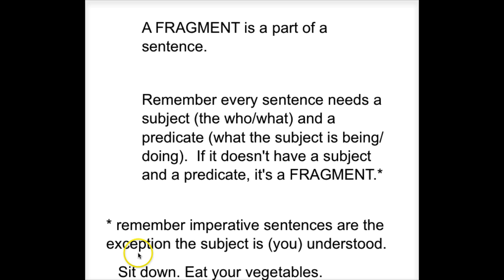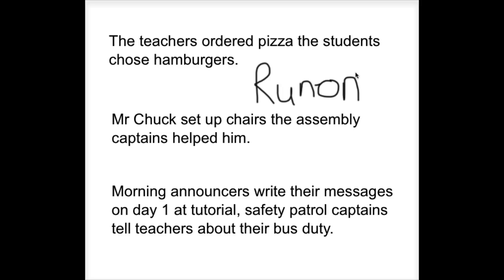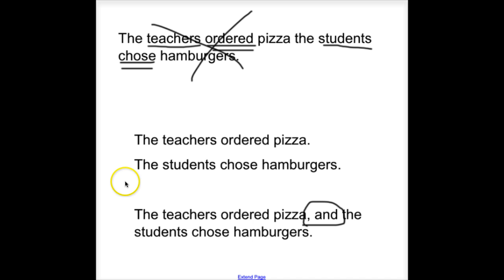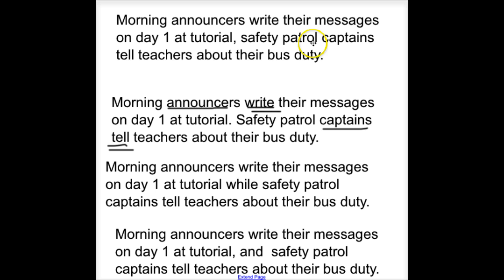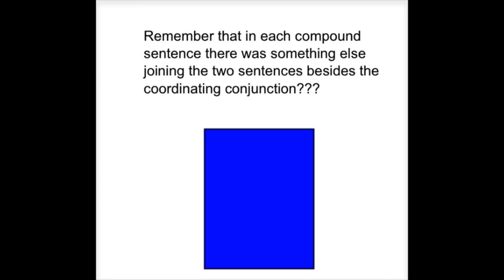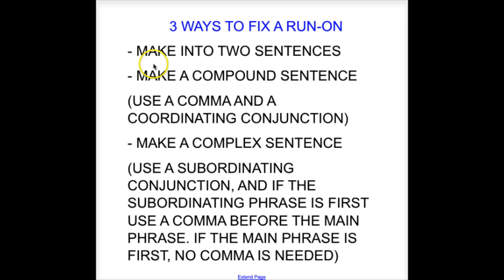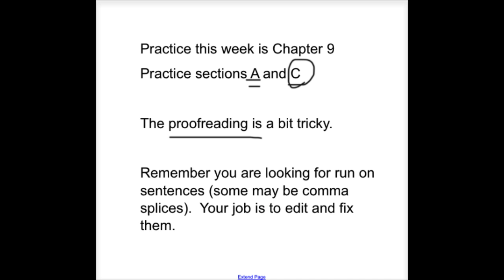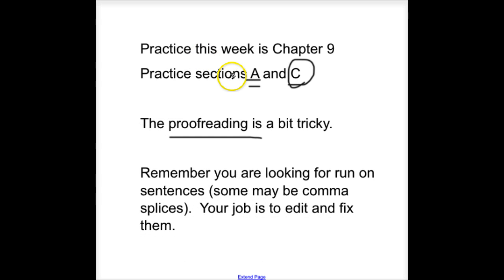Grammar Lesson 9 2014